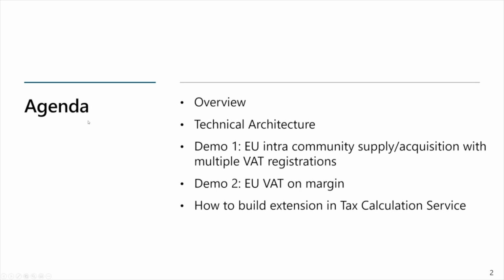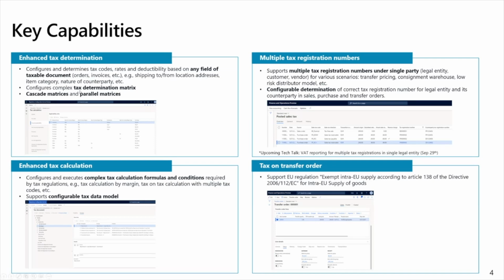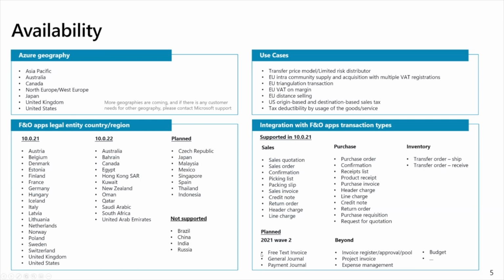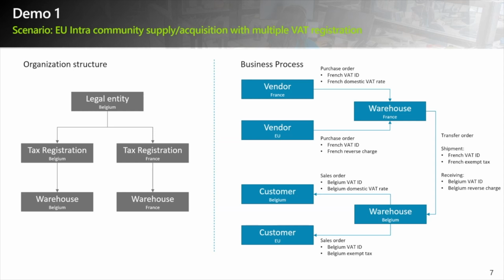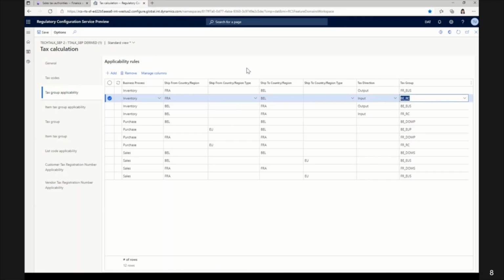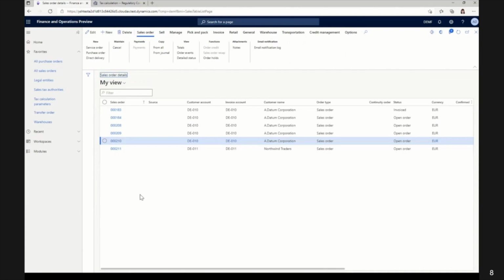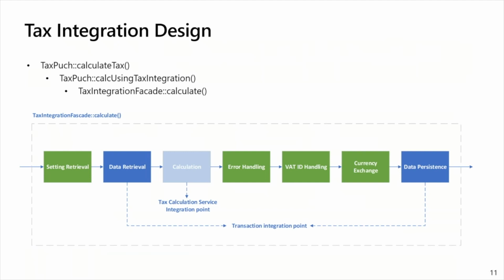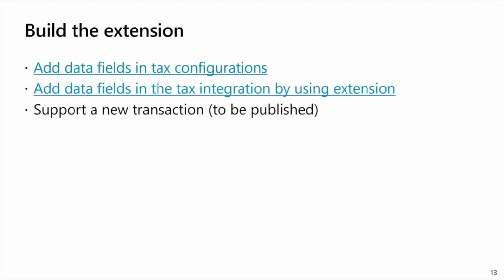Tax Calculation Service in Dynamics 365 Finance and Dynamics 365 Supply Chain Mgmt - TechTalk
The Tax Calculation service enhances the capability of tax determination and calculation in Dynamics 365 Finance and Dynamics 365 Supply Chain Management to help customers comply with local tax regulations. Join this TechTalk to learn more about this microservice-based tax engine.

Presenters: Suzhen Zheng, Eric Wang, Severin Bock, Veselina Eneva,Adeel Edhi, Maple Nan, Ekaterina Podkolzina, Kai Liang